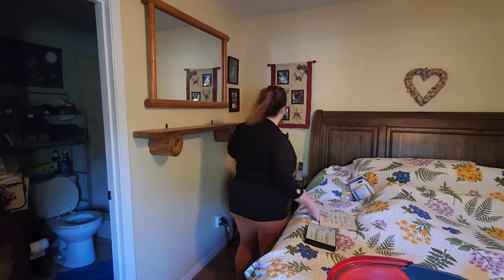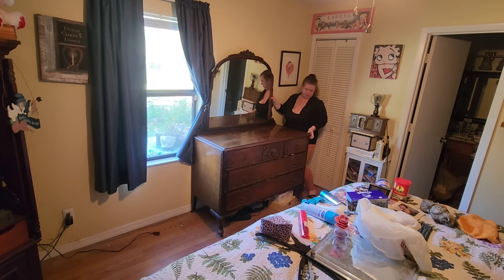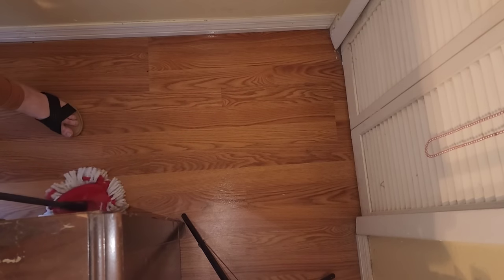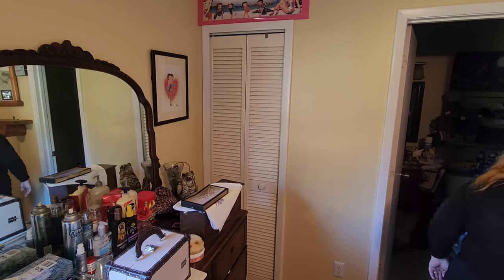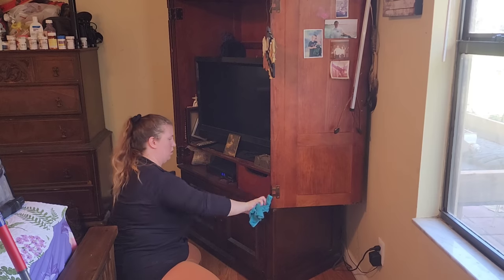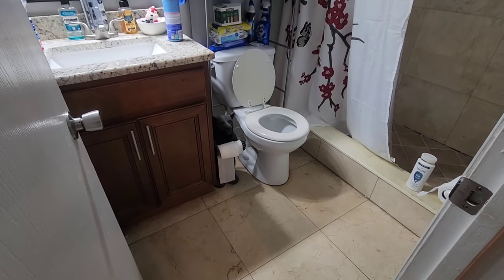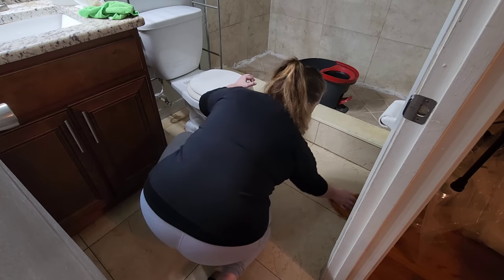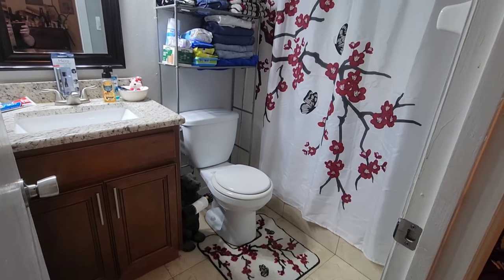FREE CLEANING FOR CANCER SURVIVOR / EXTREME SPEED CLEAN WITH ME / HELPING HAND CLEANING MOTIVATION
Amazon Store

Hoarders!!!

Amazon Store